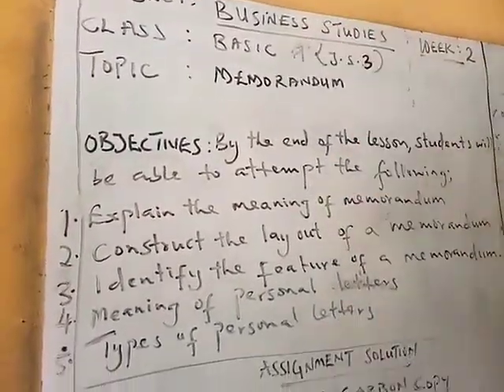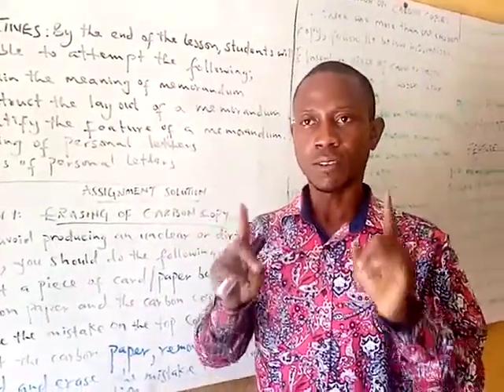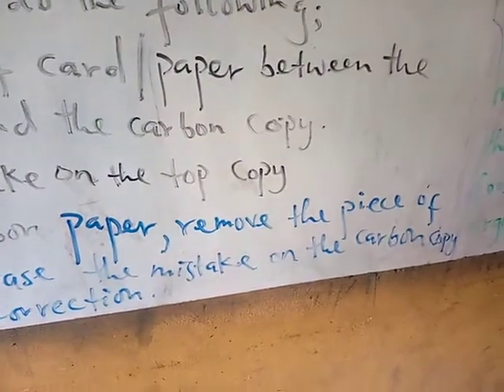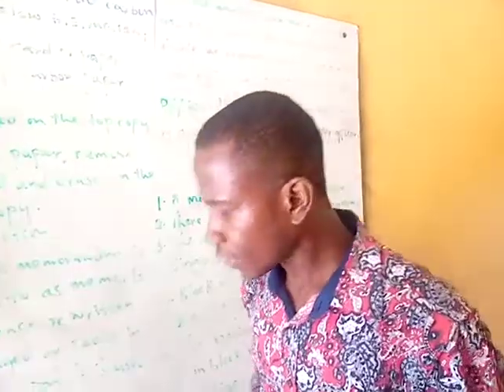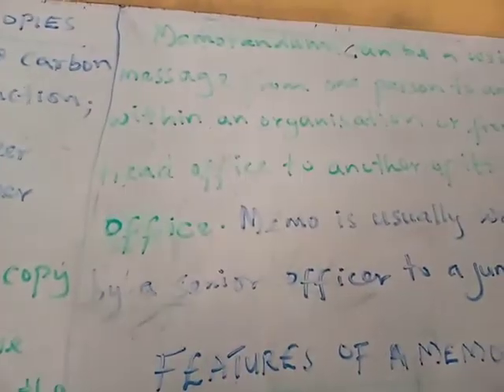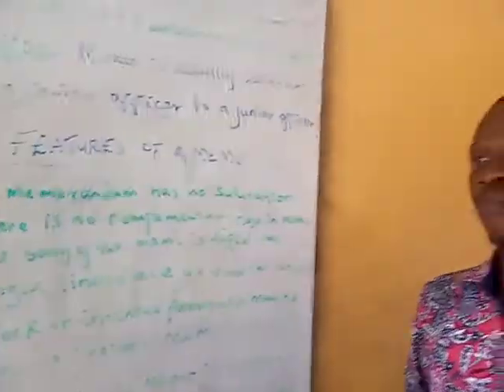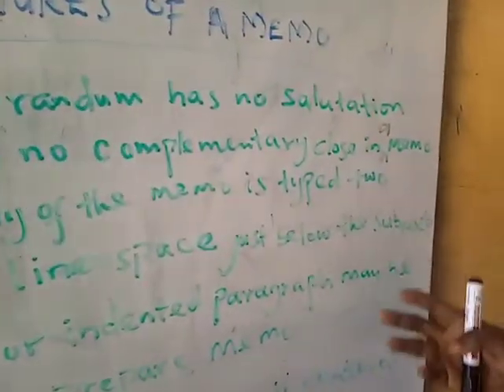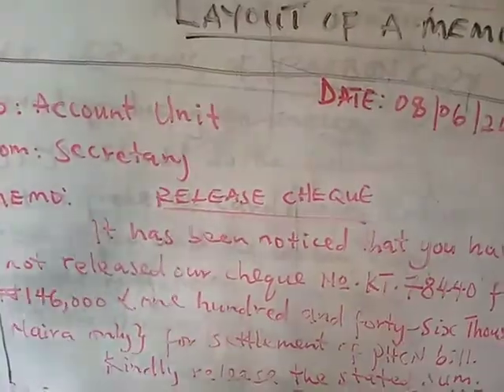BUSINESS STUDIES JS3 MEMORANDUM